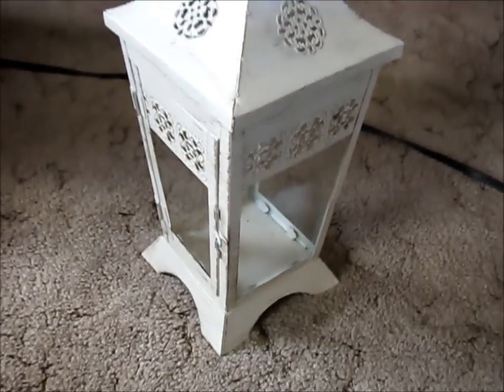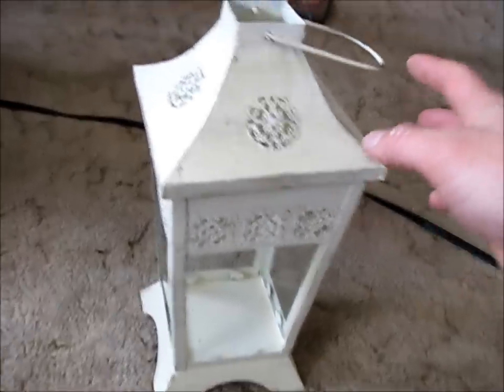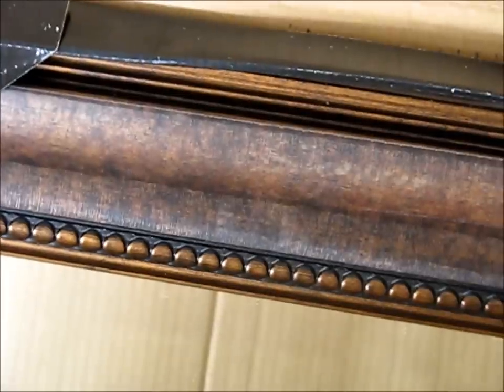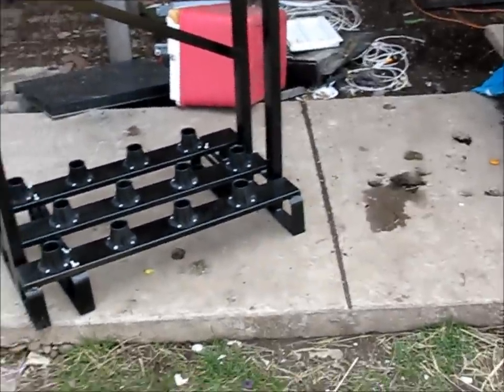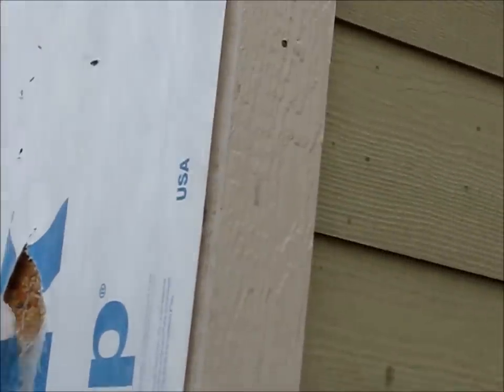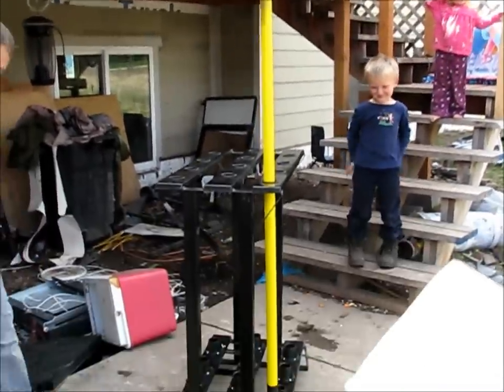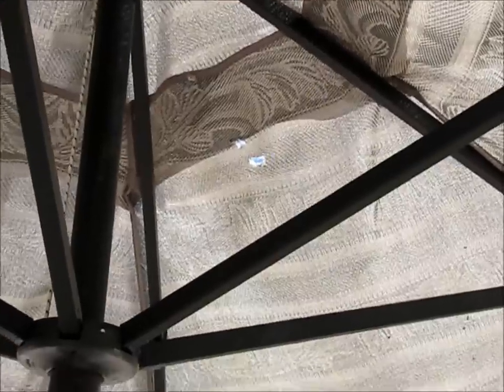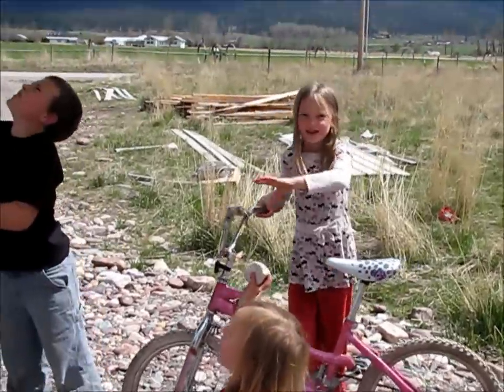Dumpster Diving Diva's Umbrella Find & More!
Here are some of my most recent dumpster diving finds.  Also, the bicycle  my daughter got at Goodwill for $3.99 that I forgot to include in my huge thrift store haul.  :)

I'd love it if you'd come join me on Facebook!  :)